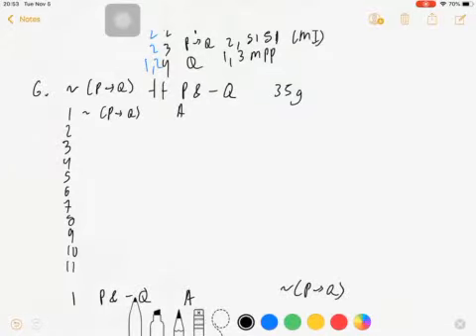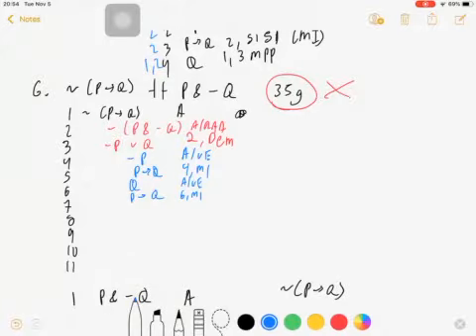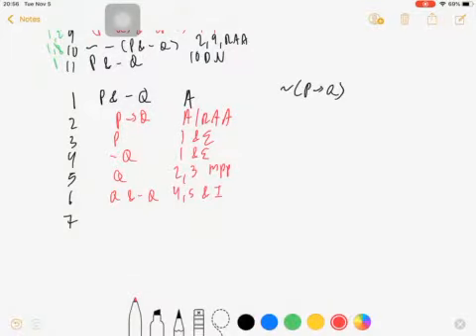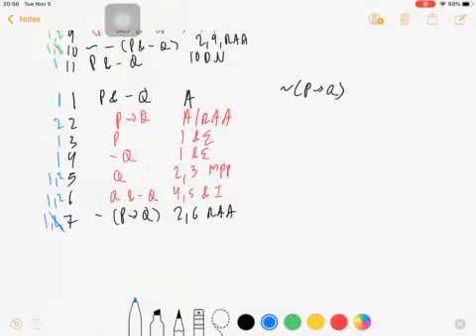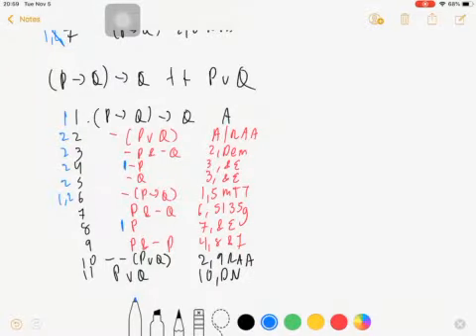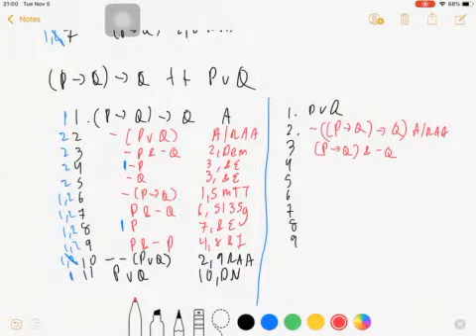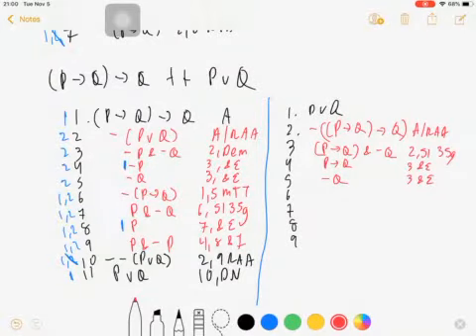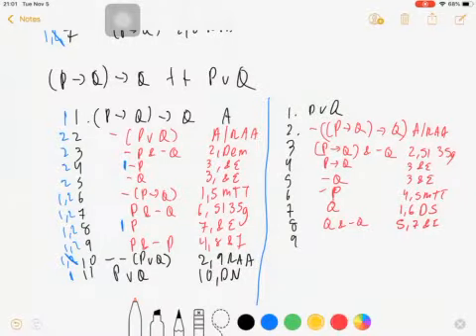More Exercises (long proofs)